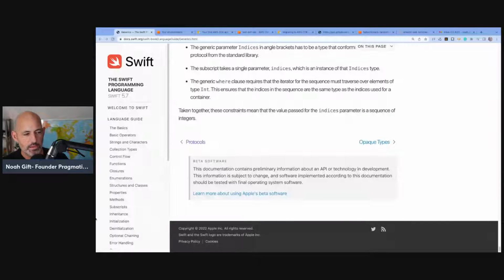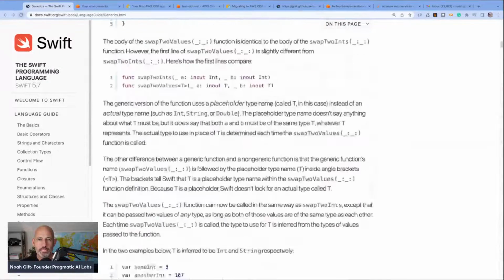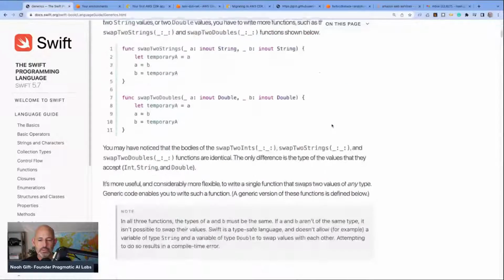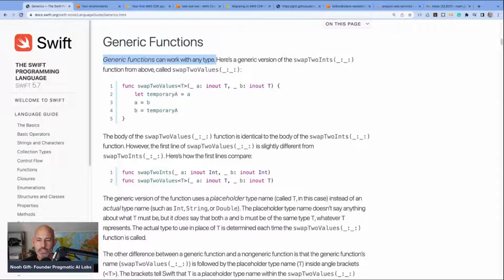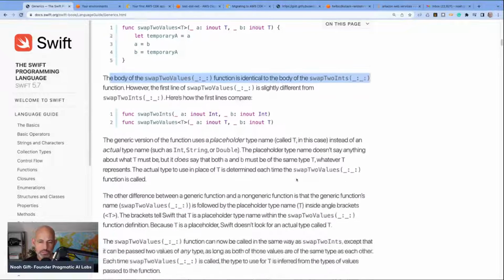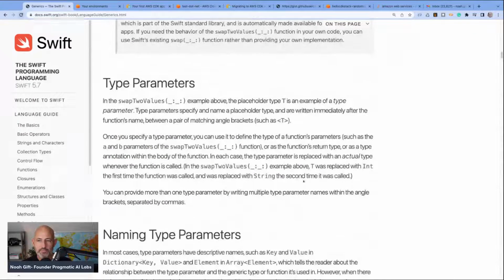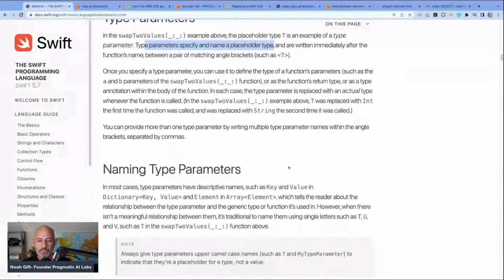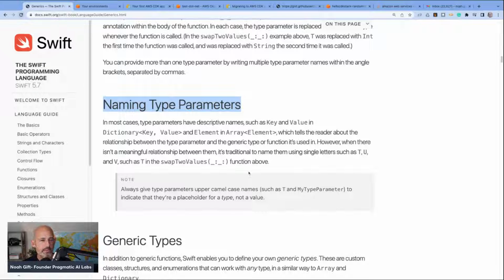52 weeks of Swift: Generics